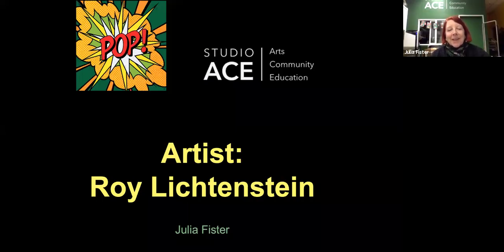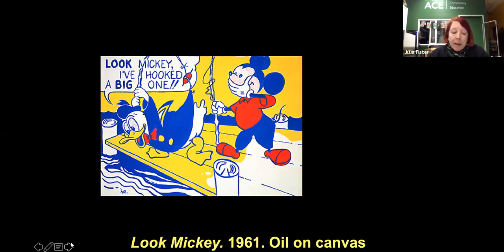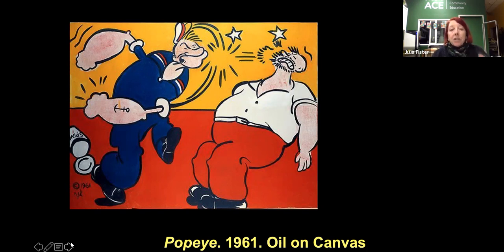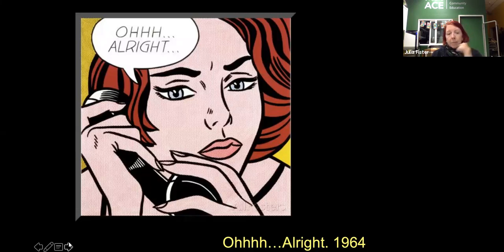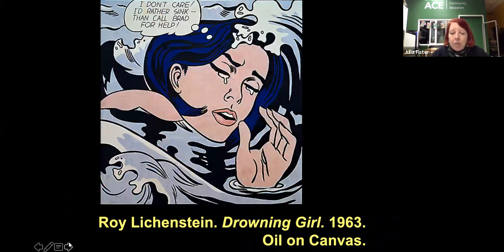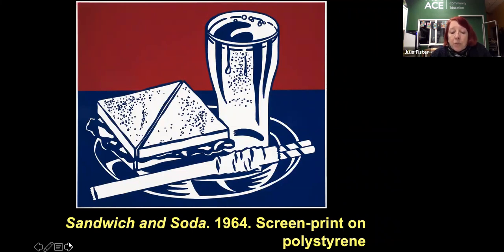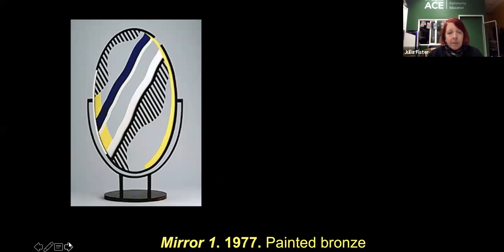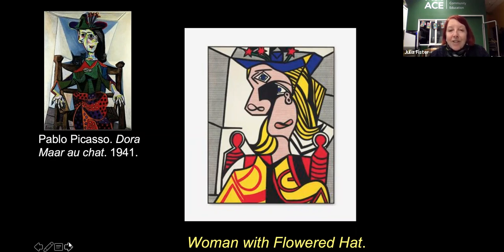Roy Lichtenstein Lecture